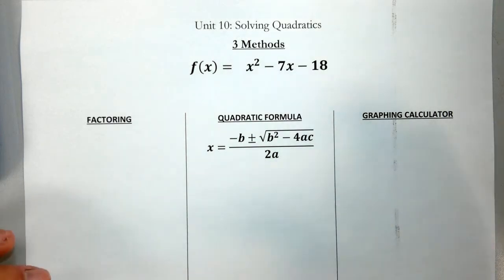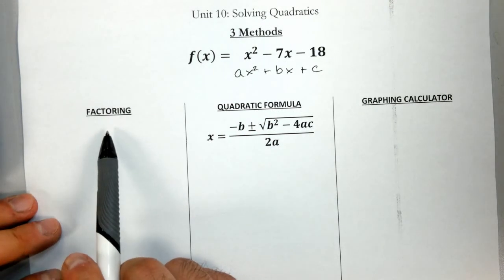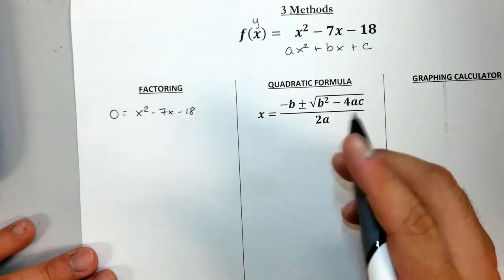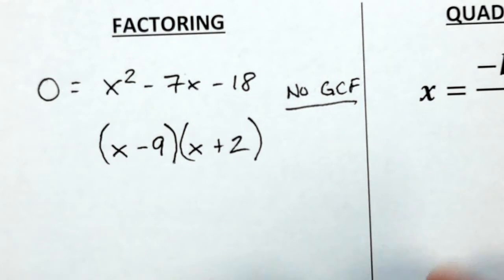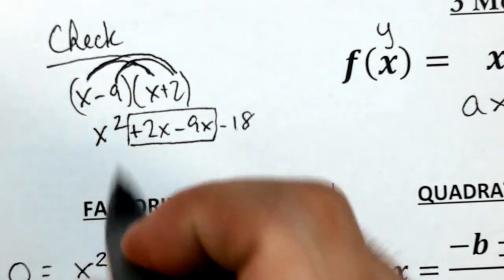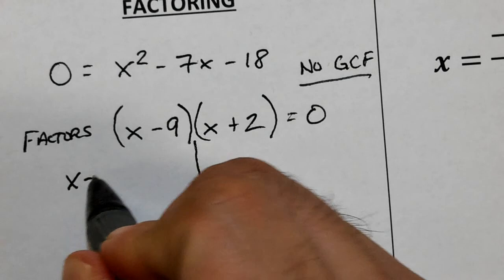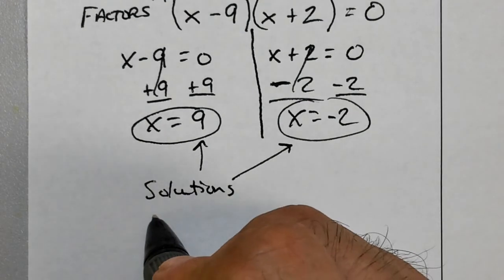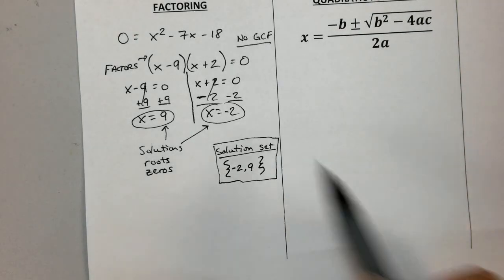Solving by Factoring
Using factoring to solve for our roots/solutions/zeros